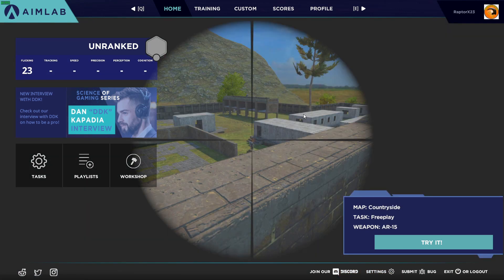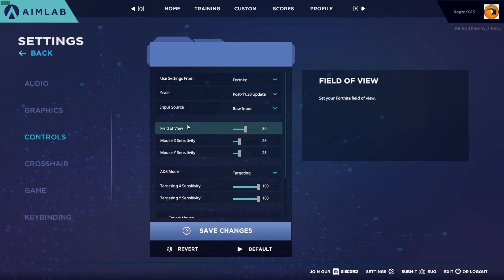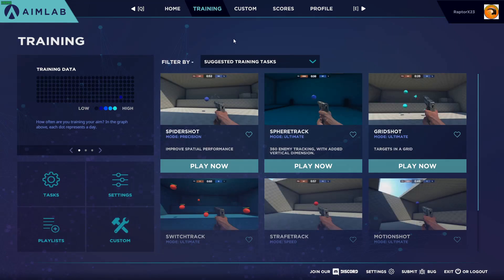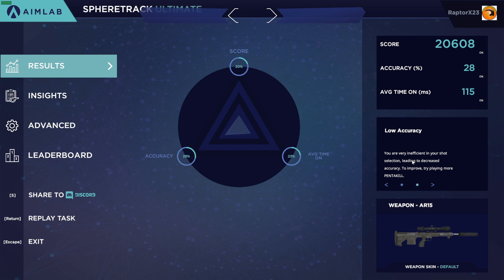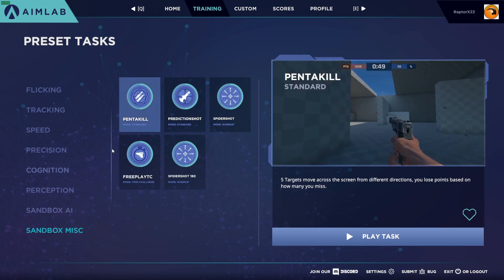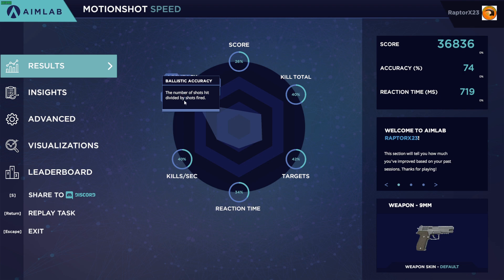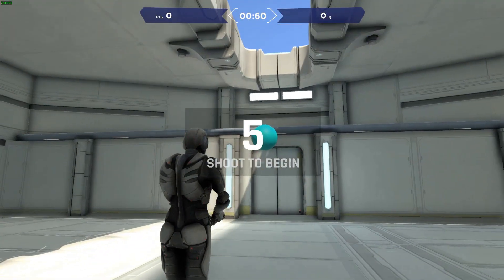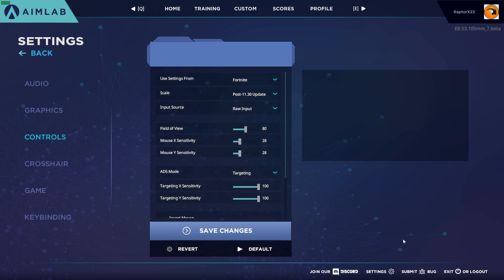AimLab Fortnite Settings How-to| Raptor X | Aim lab Quick tips 001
Good Afternoon Ladies and Gentlemen, and welcome to a series of Quick tips on Aim Lab, a free Aim Trainer on PC. Today, I'm going over how to get your Fortnite settings onto Aim Lab, and then a few demos of the different modes available on the aim trainer...